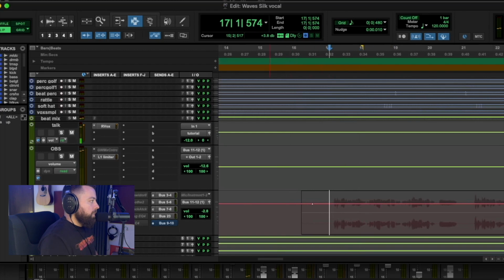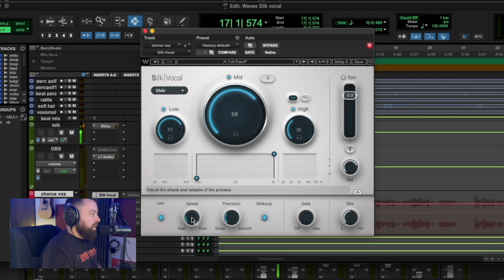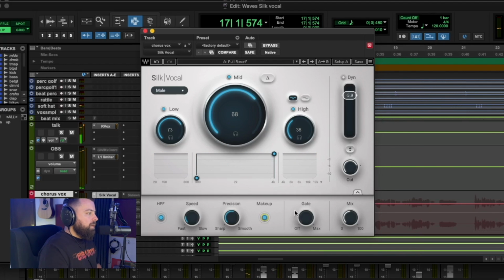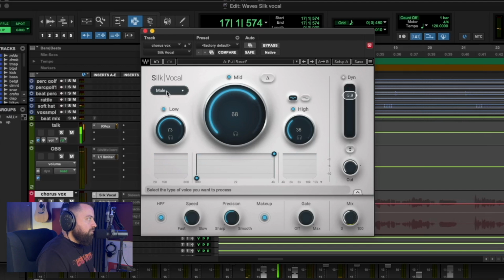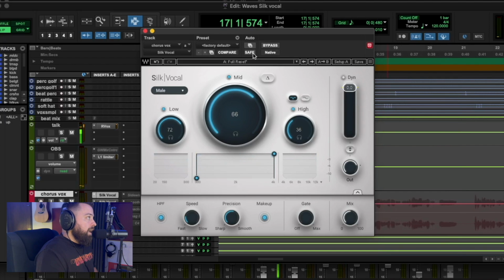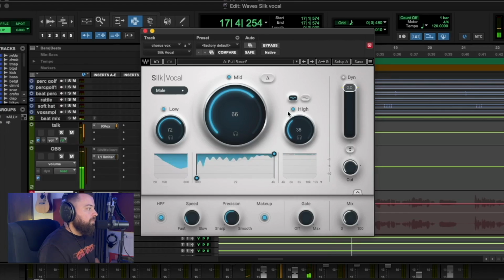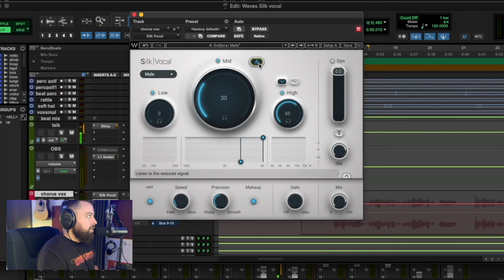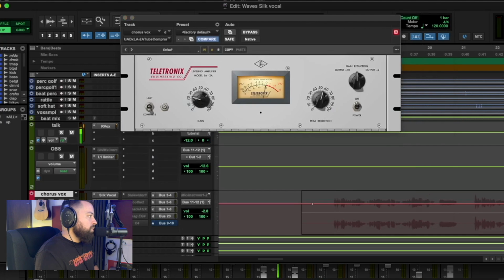WAVES SILK VOCAL SMART EQ AND AI DYNAMICS PROCESSOR (Product Review)